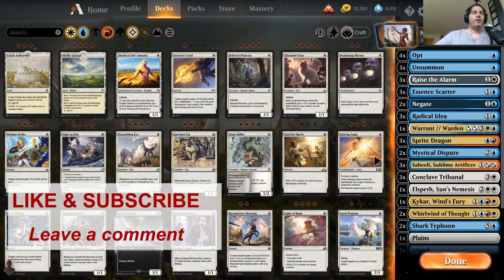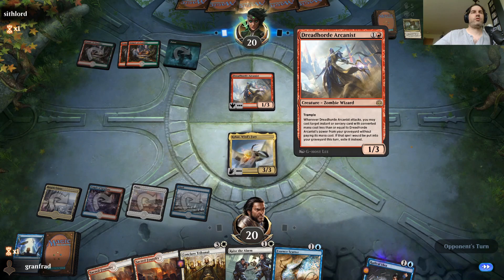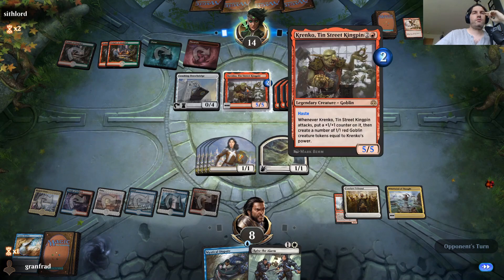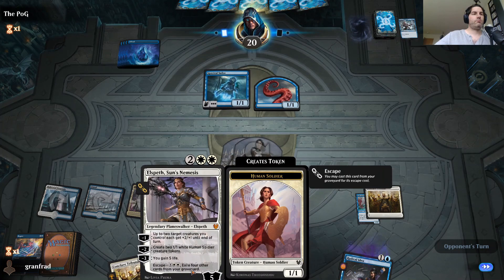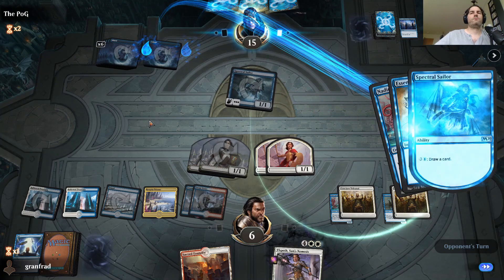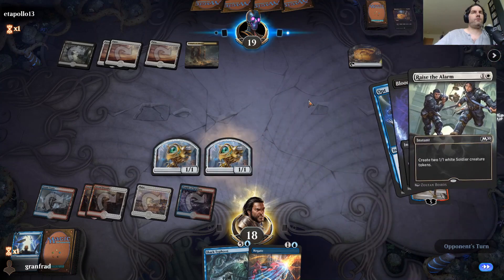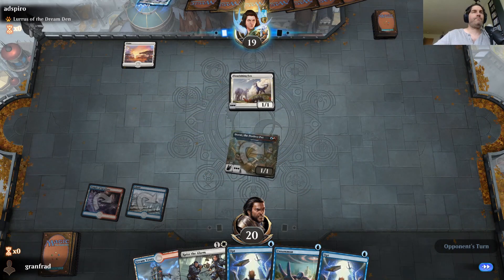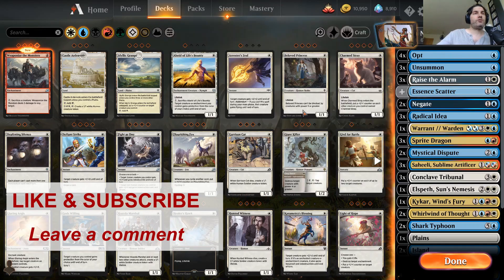WHO NEEDS CREATURES TO WIN???? NOT THIS DECK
Gameplay of Jeskai Non-Creatures in Ikoria Standard

Deck
3 Saheeli, Sublime Artificer (WAR) 234
1 Plains (IKO) 262
2 Shark Typhoon (IKO) 67
2 Whirlwind of Thought (IKO) 215
2 Island (IKO) 265
3 Raugrin Triome (IKO) 251
1 Kykar, Wind's Fury (M20) 212
3 Sprite Dragon (IKO) 211
2 Negate (M20) 69
3 Essence Scatter (IKO) 49
3 Raise the Alarm (M20) 34
1 Elspeth, Sun's Nemesis (THB) 14
1 Warrant // Warden (RNA) 230
4 Opt (ELD) 59
3 Radical Idea (GRN) 52
3 Conclave Tribunal (GRN) 6
3 Unsummon (M20) 78
4 Hallowed Fountain (RNA) 251
4 Sacred Foundry (GRN) 254
2 Temple of Triumph (M20) 257
4 Steam Vents (GRN) 257
1 Mountain (IKO) 271
3 Temple of Epiphany (M20) 253
2 Mystical Dispute (ELD) 58